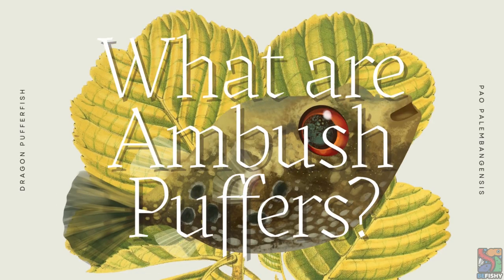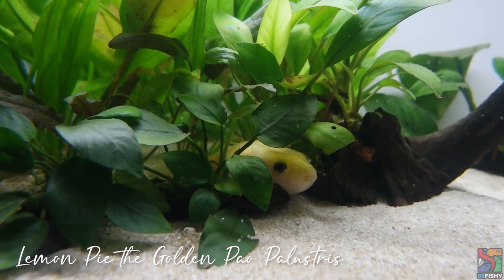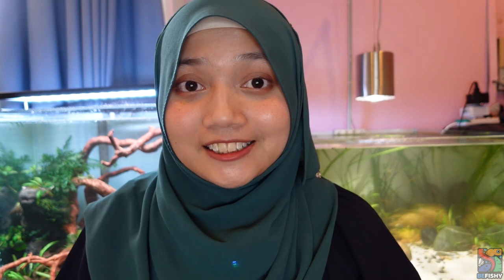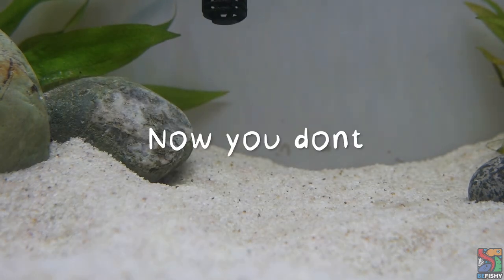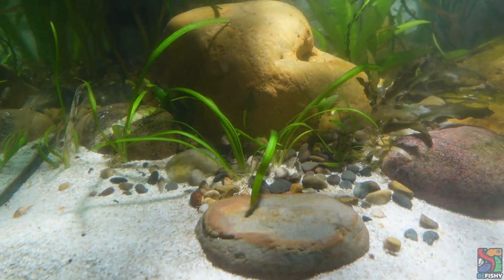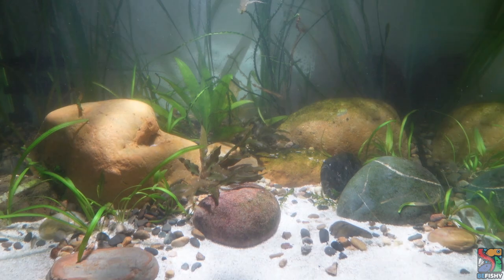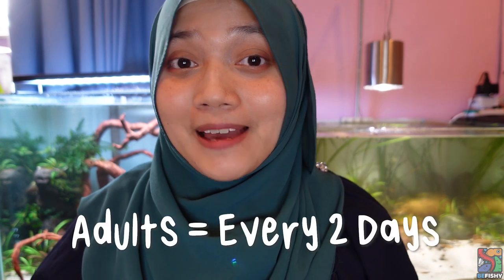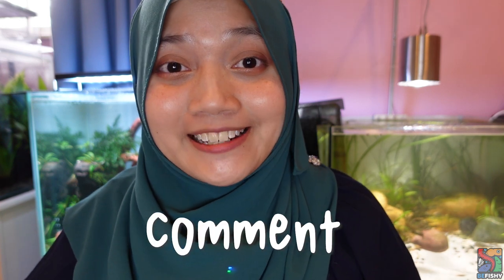Pet Rock | AMBUSH PUFFERFISH SPECIAL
This week, we dive into the World of Ambush Pufferfish!